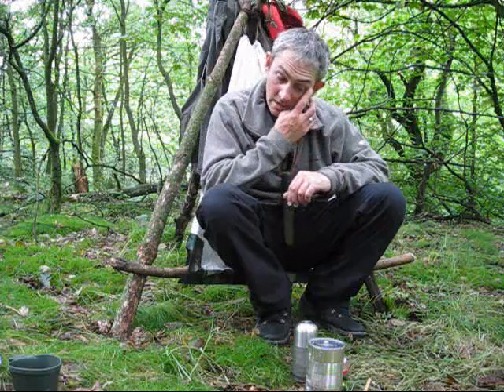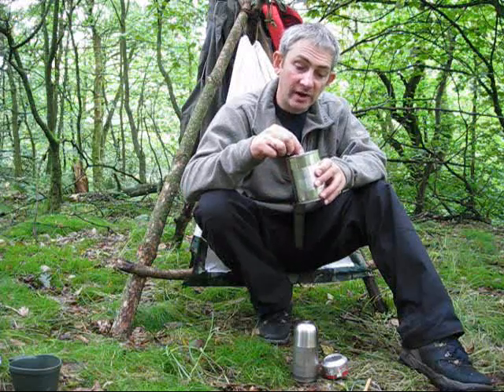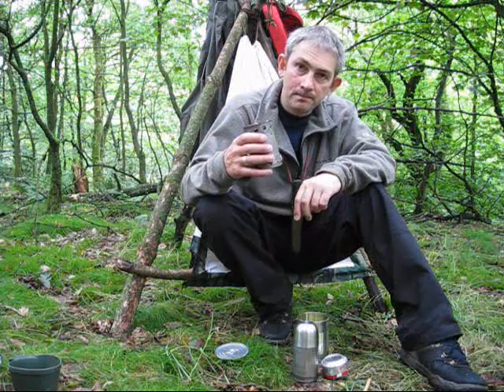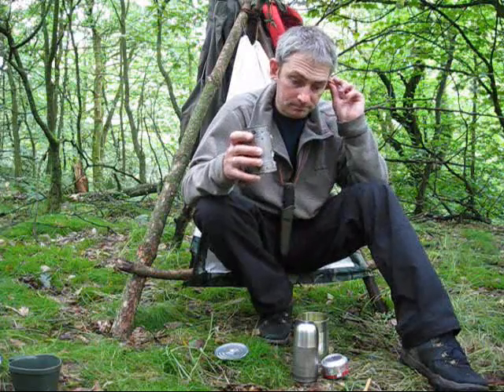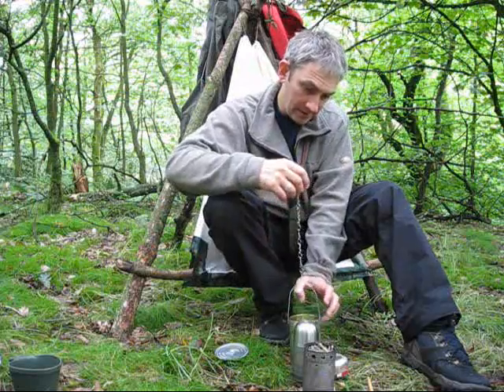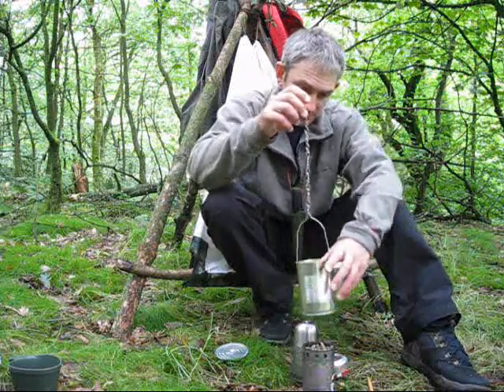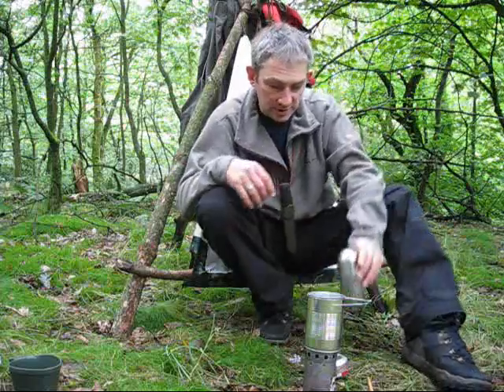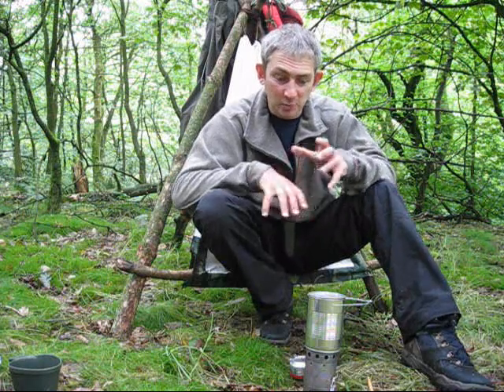Bushcraft Kit For Free #1 - Cookset & Stove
Part #1 of my new, Bushcraft kit for free series. In this video I show you the cookset and stove I made out of some old bean cans, a pop can, some steel wire and a few curtain hooks...